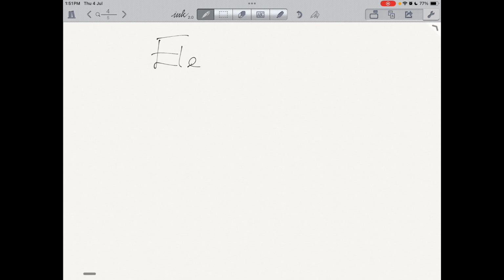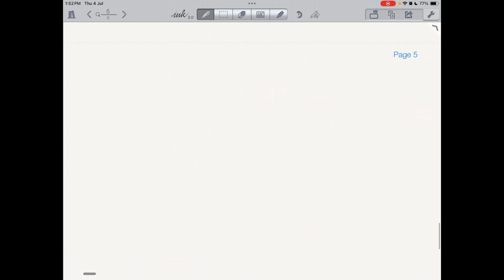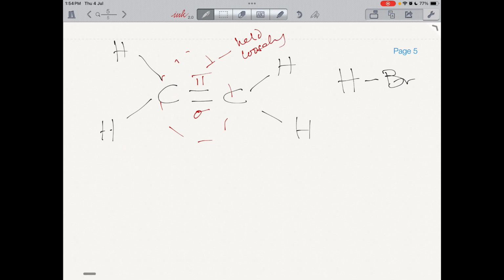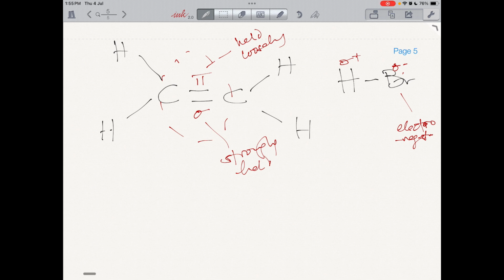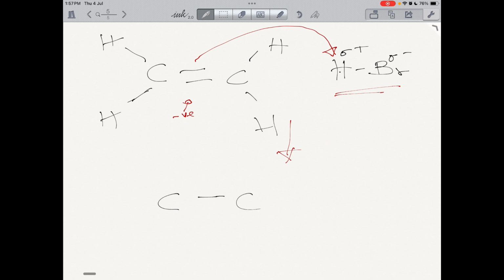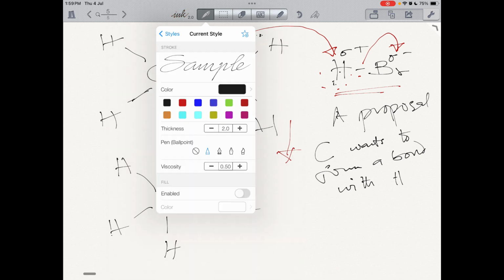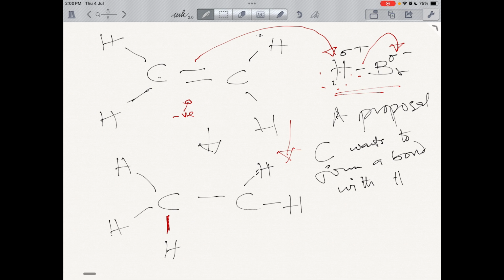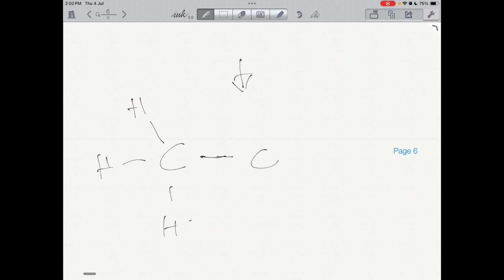2. Electrophilic Addition Reaction